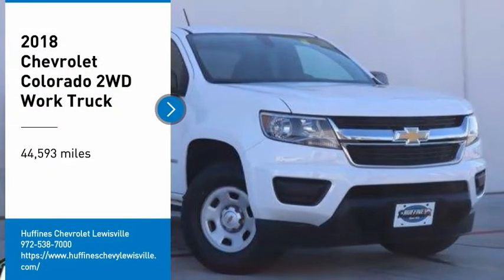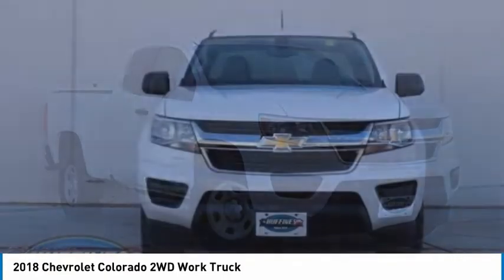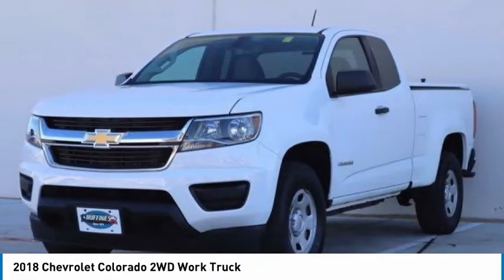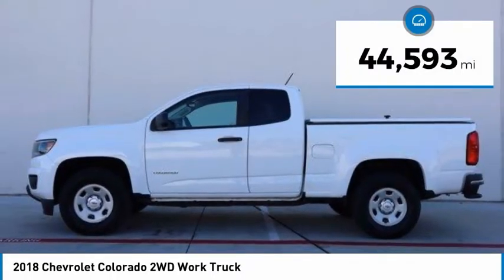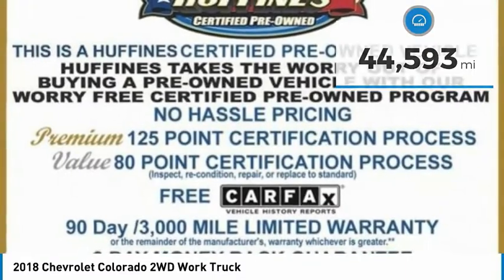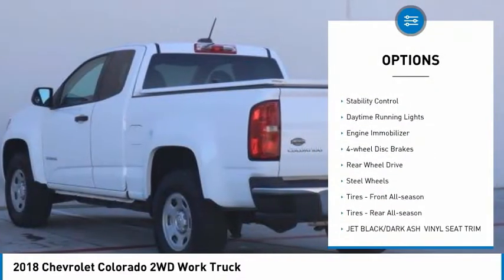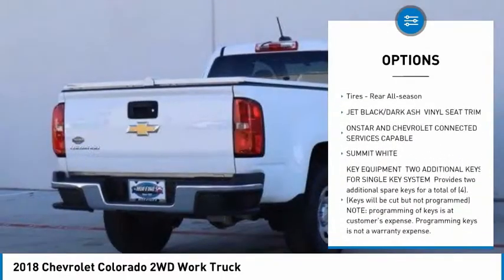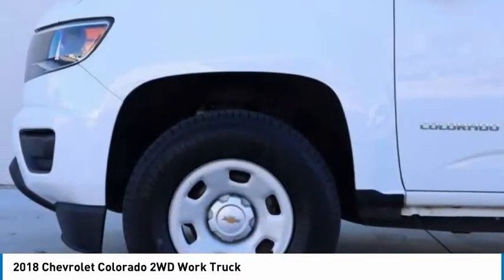2018 Chevrolet Colorado P1081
2018 Chevrolet Colorado 2WD Work Truck

1400 S. Stemmons Frwy.

FUEL EFFICIENT 26 MPG Hwy/20 MPG City! 2WD Work Truck trim. CARFAX 1-Owner, GREAT MILES 44,496! TRANSMISSION, 6-SPEED AUTOMATIC, HMD... Back-Up Camera, AUDIO SYSTEM, CHEVROLET MYLINK RADIO.. ENGINE, 2.5L I4, DI, DOHC, VVT. SEE MORE!KEY FEATURES INCLUDEBack-Up Camera. Electronic Stability Control, Bucket Seats, 4-Wheel ABS, 4-Wheel Disc Brakes, Tire Pressure Monitoring System.OPTION PACKAGESTRANSMISSION, 6-SPEED AUTOMATIC, HMD, 6L50, AUDIO SYSTEM, CHEVROLET MYLINK RADIO WITH 7 DIAGONAL COLOR TOUCH-SCREEN, AM/FM STEREO with seek-and-scan and digital clock, includes USB ports, auxiliary jack, Bluetooth streaming audio for music and most phones; featuring Android Auto and Apple CarPlay capability for compatible phone (STD), ENGINE, 2.5L I4, DI, DOHC, VVT (200 hp [149.0 kW] @ 6300 rpm, 191 lb-ft of torque [259 N-m] @ 4400 rpm) (STD). Chevrolet 2WD Work Truck with SUMMIT WHITE exterior and JET BLACK / DARK ASH interior features a 4 Cylinder Engine with 200 HP at 6300 RPM*.EXPERTS REPORTBody roll is tamed by the firm suspension, so the Colorado corners quite well for a truck. -Edmunds.com. Great Gas Mileage: 26 MPG Hwy.OUR OFFERINGSAt Huffines we believe the vehicle buying process should be hassle free. We are willing to answer every question you might have during your search for the perfect vehicle. Huffines has been satisfying customers & forming lifetime friendships in the Greater Dallas area since 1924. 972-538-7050Horsepower calculations based on trim engine configuration. Fuel economy calculations based on original manufacturer data for trim engine configuration. Please confirm the accuracy of the included equipment by calling us prior to purchase.